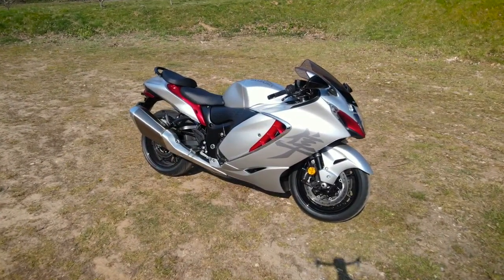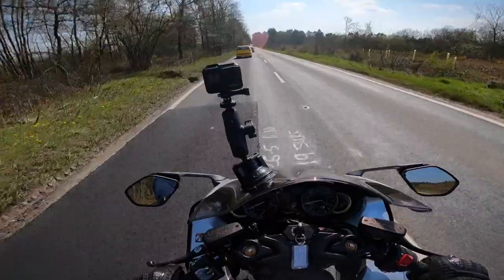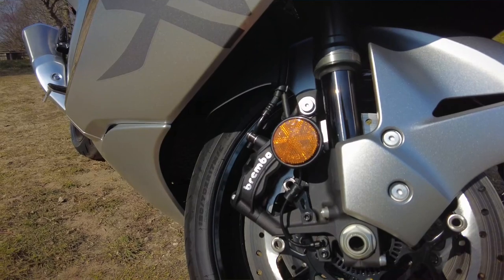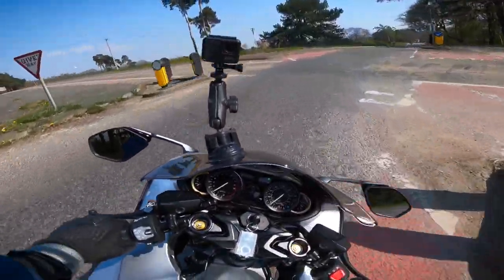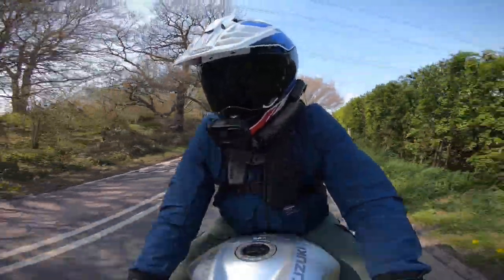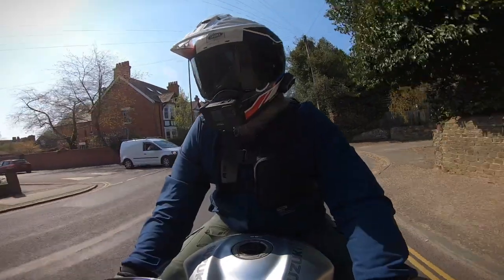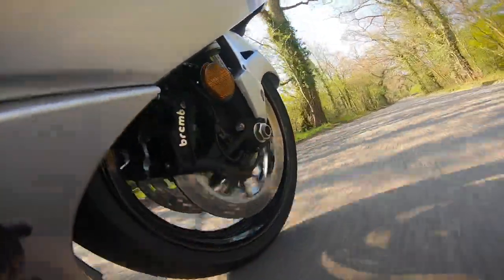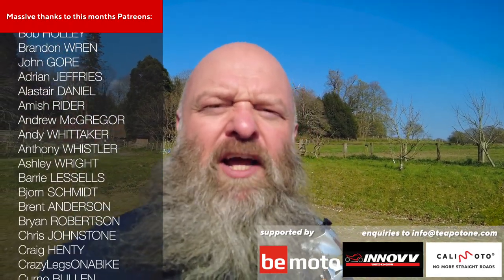Suzuki Hayabusa 2021 Review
My Suzuki Hayabusa 2021 review out on the open road. The new Hayabusa on paper seems a step down to the last 2 incarnations of this iconic speed demon, but for me I feel it's the most useable version of the Suzuki GSX1300R yet produced. The 188bhp and 150Nm of torque is almost instantly available through the rev range at relatively road-going speeds, making this starship an utter hoot to ride on the roads.

This Suzuki Hayabusa 2021 test ride is thanks to Haslemere Motorcycles so make sure to pop by and check them out if you're in the market for a new Suzuki or Yamaha - haslemeremotorcycles.co.uk

📬The Bemoto insurance quote is based on the following:
Rider is married aged 37, living in NR11 postcode area, with a full bike licence and one SP30 conviction. No accidents/claims, 5 years NCD, 3000 miles pa, employed as a teacher (white collar job). Data Tag ('Master Scheme') and a factory fitted immobiliser. Kept in a locked garage at home, also assuming the rider has previous experience on similar bikes (size / power).

    ☑️Innovv UK - innovv.co.uk/tp1